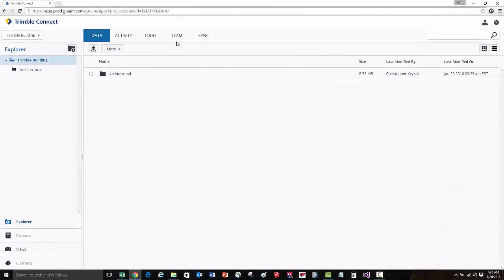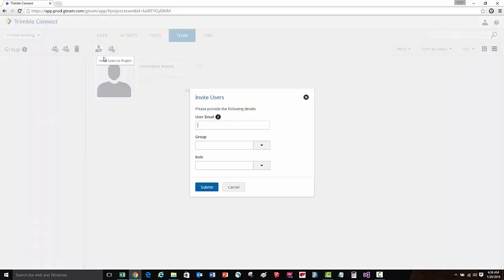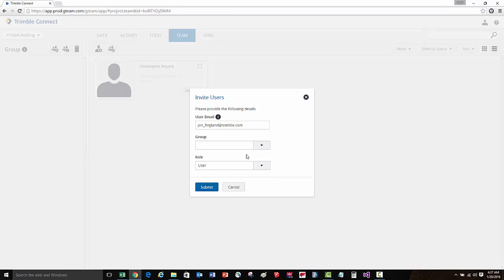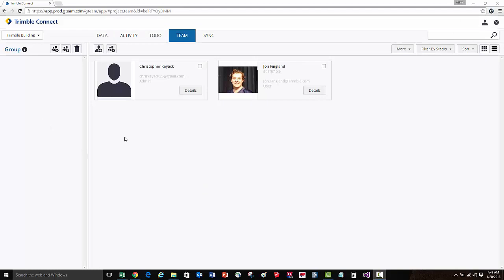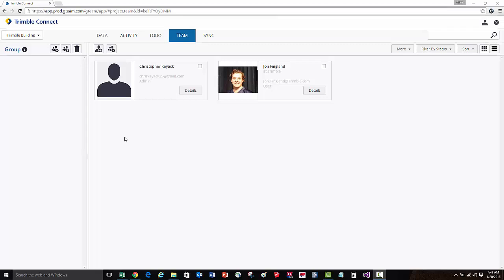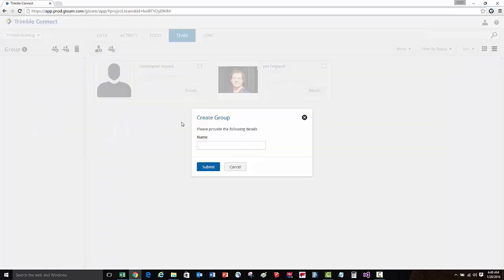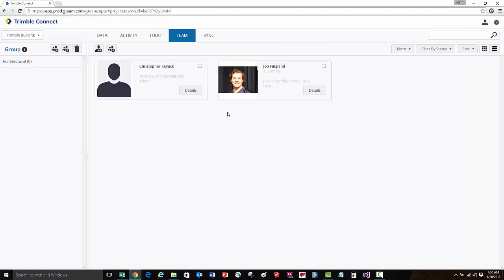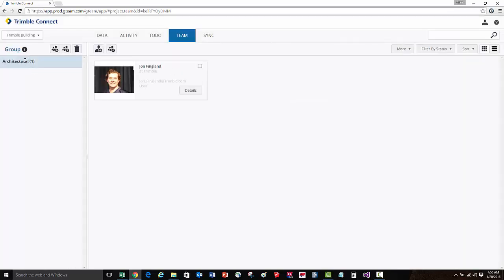Trimble Connect - Invite Users and Create User Groups